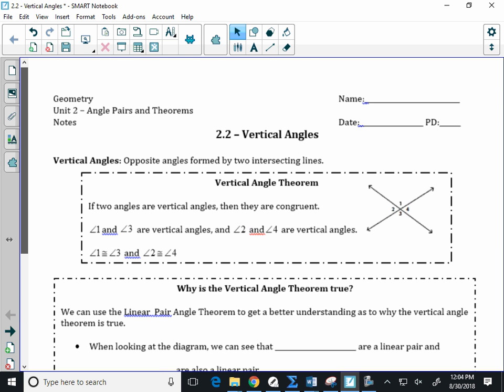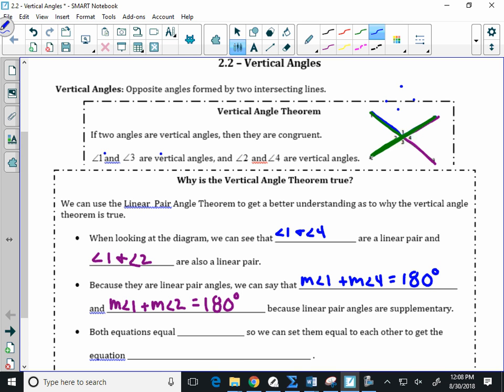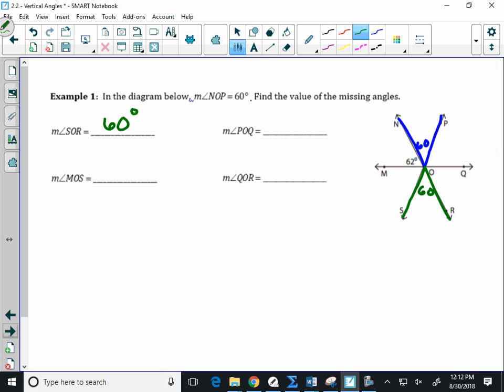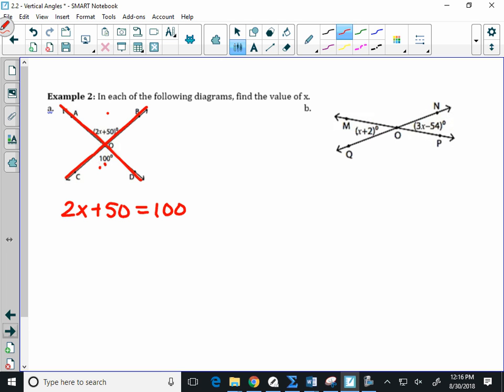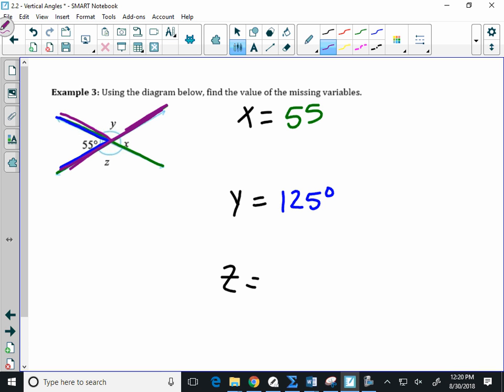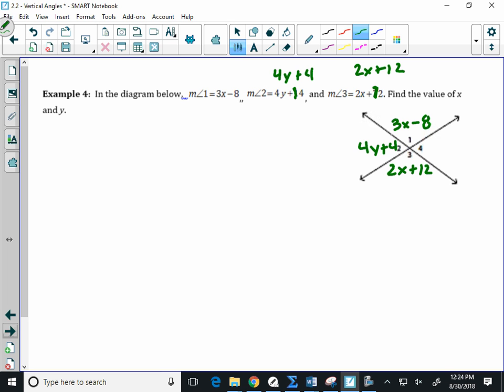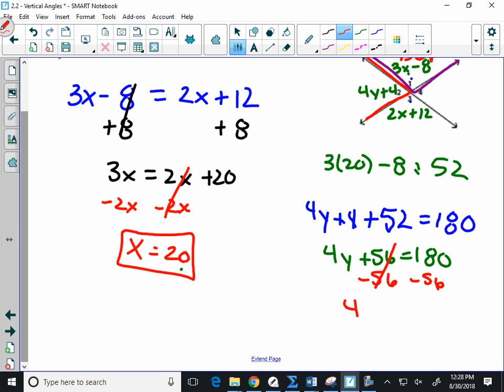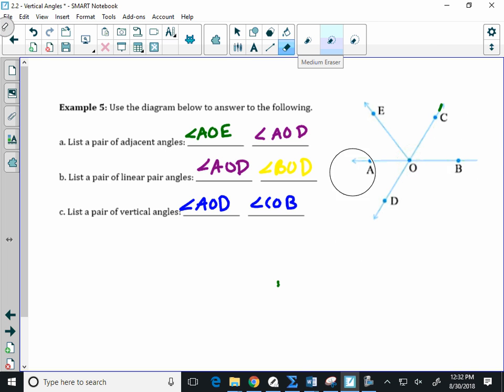2.2 - Vertical Angles